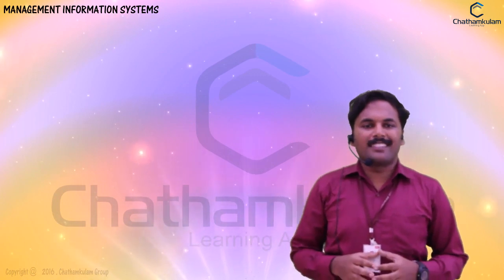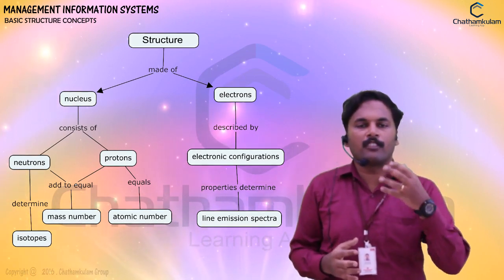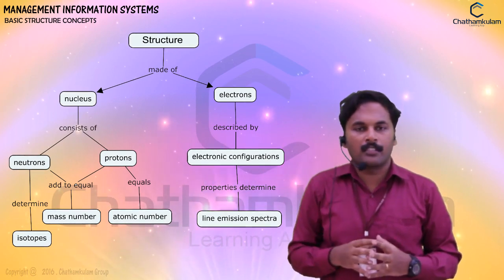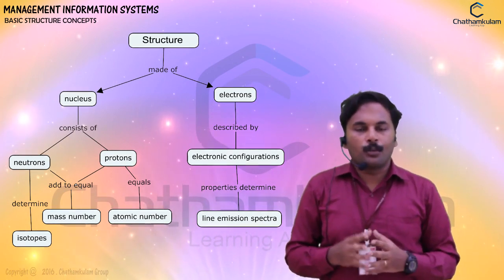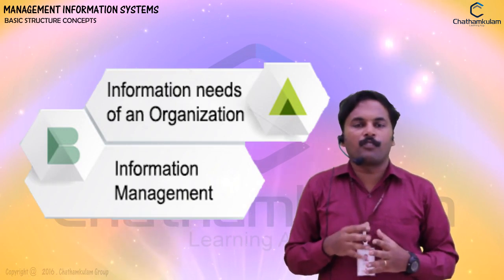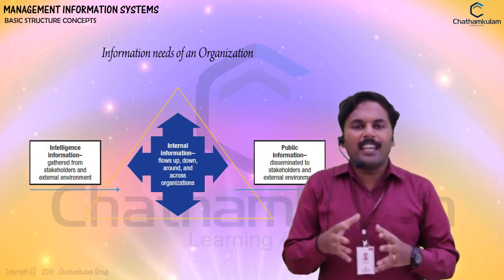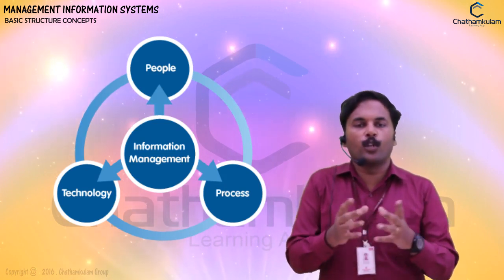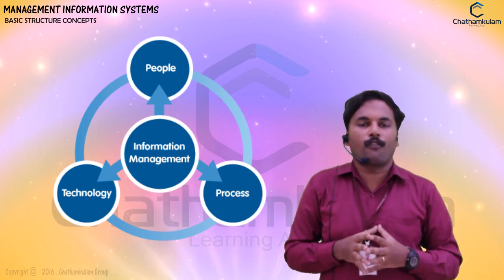Basic Str Concepts-module 2